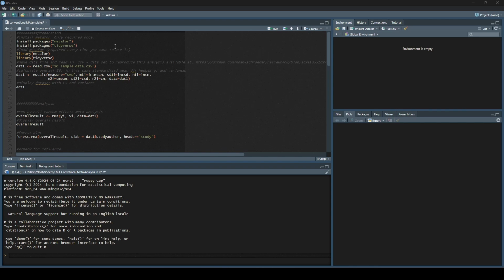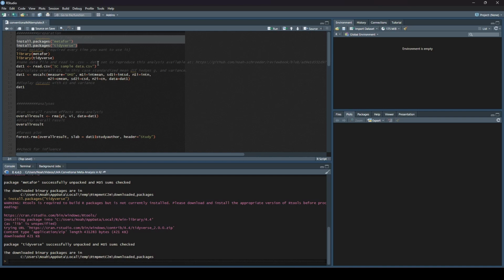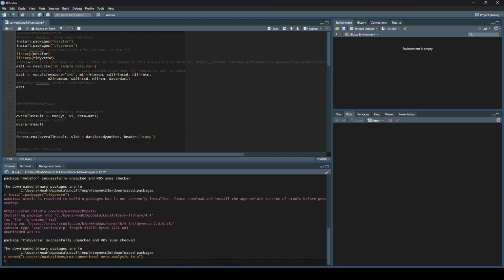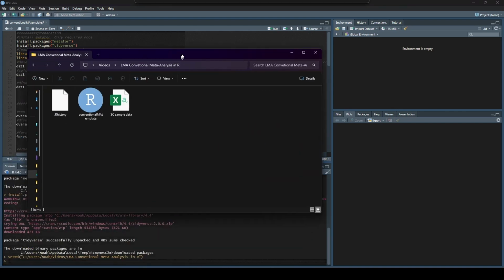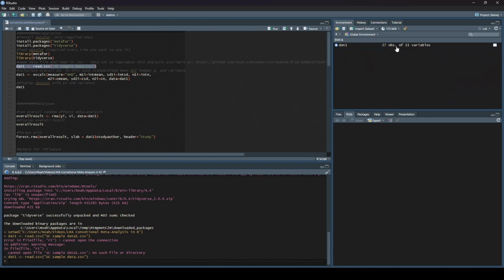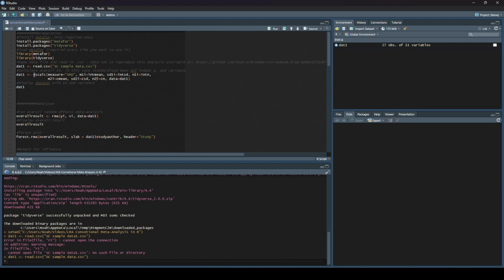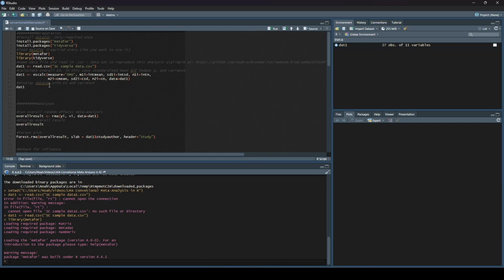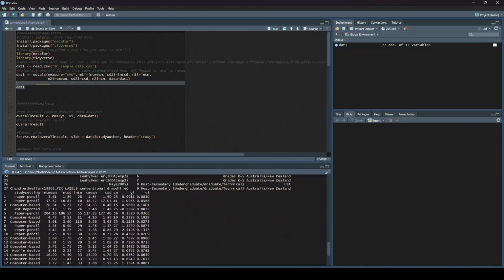Calculating Effect Sizes in R with metafor - (How To Series with SMD effect size)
Beginner-level introduction to calculating a standardized mean difference effect size (often referred to as Hedge's g) in preparation for a conventional meta-analysis in R using the metafor package. We explain each step and what each chunk of code means. This video series is designed for those with zero experience in the area.

Github Repo with data file, R scripts, and sample write up

Video 2/7 in the Tutorial: Meta-Analysis in R with metafor Series.

0:00 Intro
0:20 Install Packages
2:20 Set Working Directory
3:15 Read in Data
6:07 Calculate Effect Sizes
9:53 Display Result